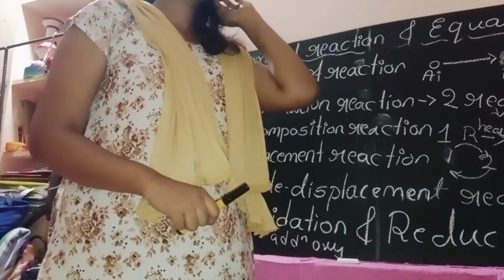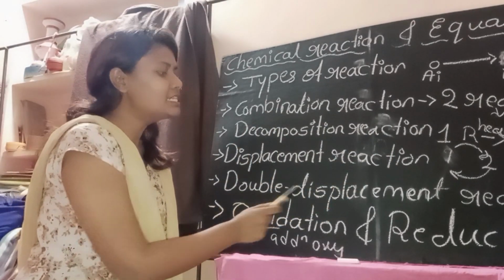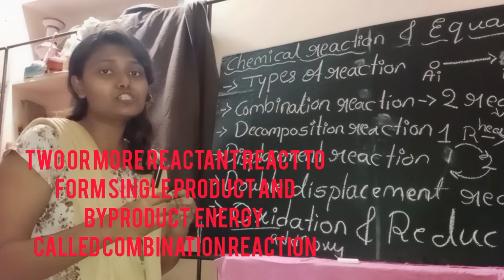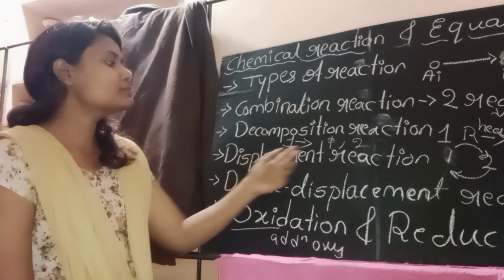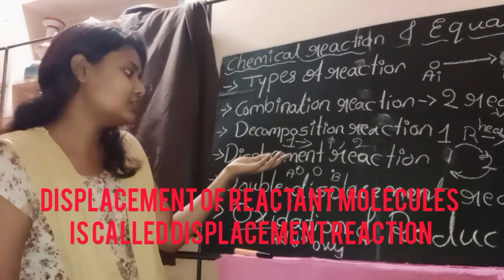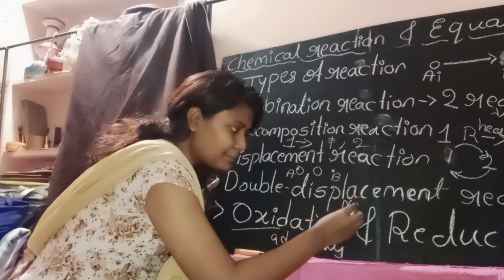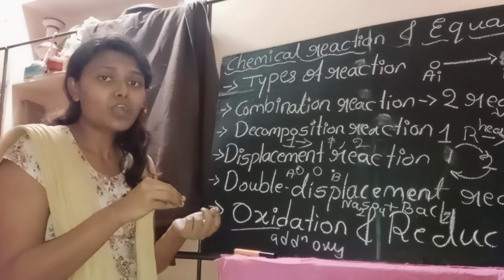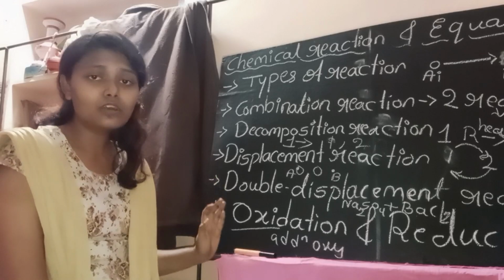Chemical reaction and equations of class SSLC 🧪 part 5